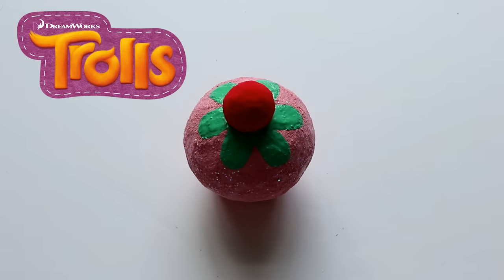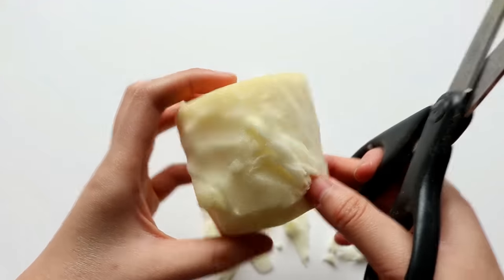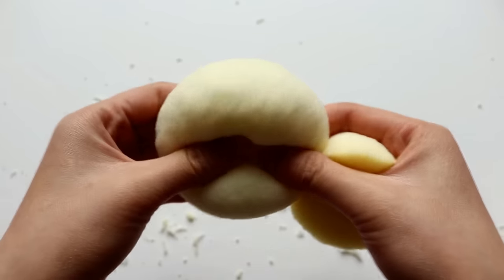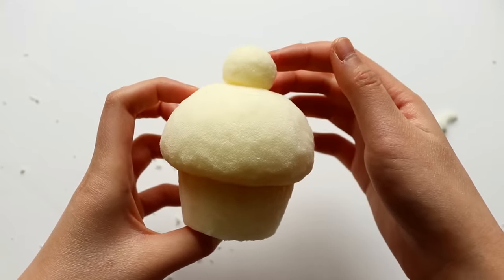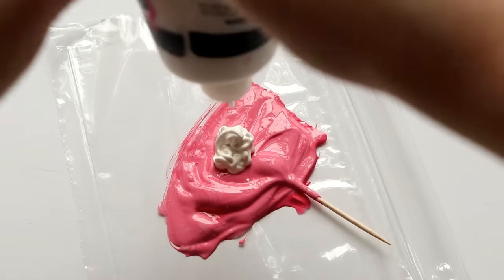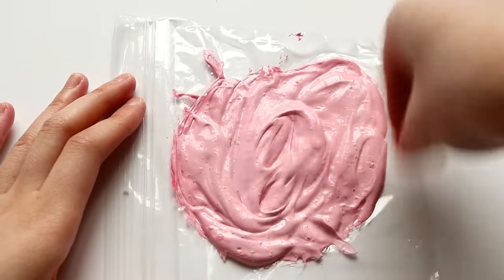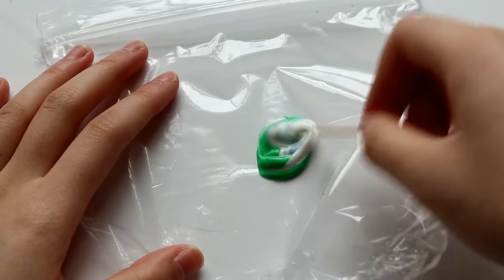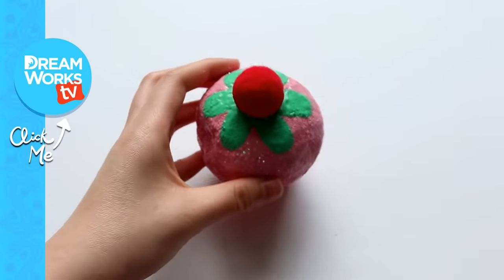DIY Trolls Squishy: Vanilla Scented Cupcake!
DIY
Check out how to make this adorably Troll-icious squishy! It's super slow rising and even smells like a real cupcake!

Materials:
Memory foam
Puffy paint (red, white, green, and dark blue)
Glitter
Vanilla fragrance oil
Toothpicks
Plastic or latex gloves
Scissors

→ Credits ←
Created by Ketchupgiri
Executive Producer - Judy Meyers
Associate Producer - Chelsea Butler